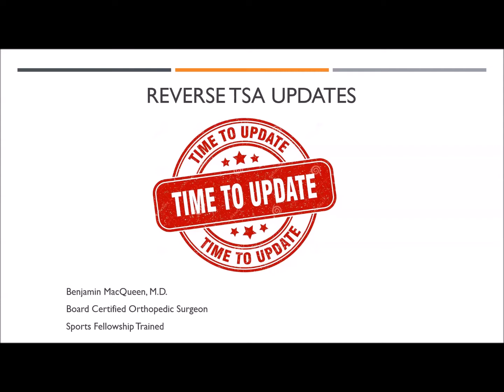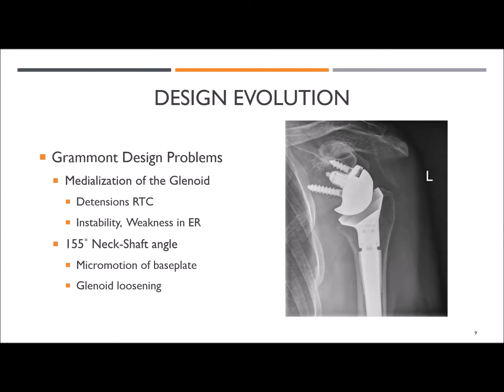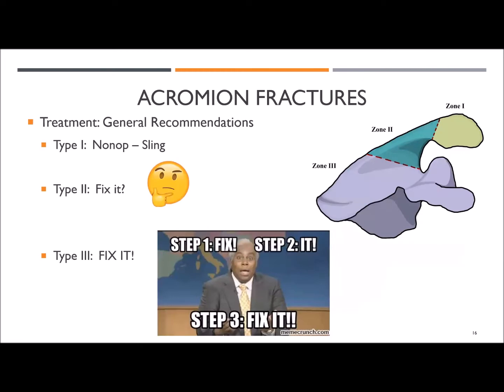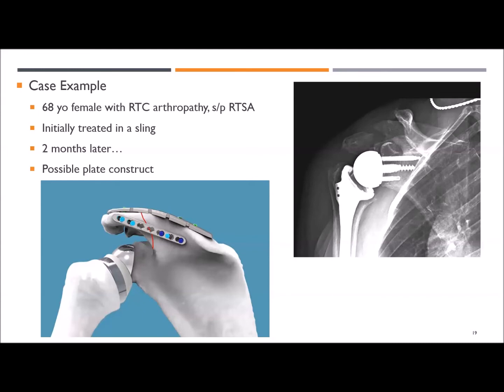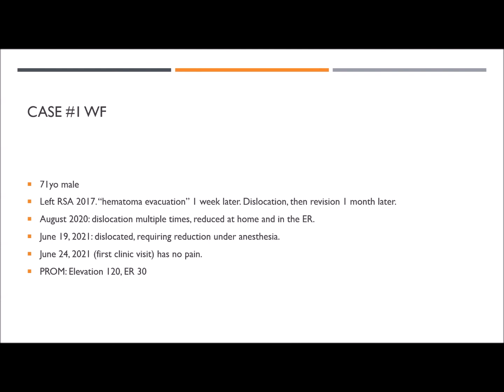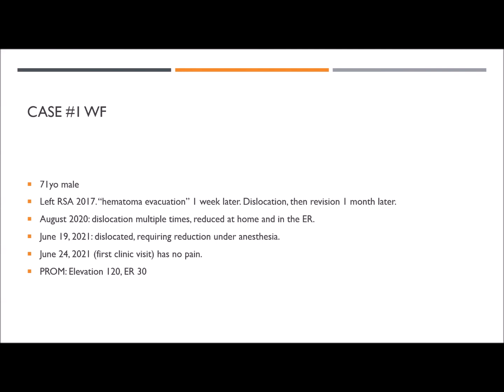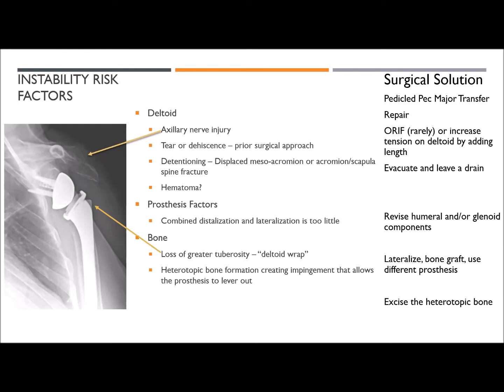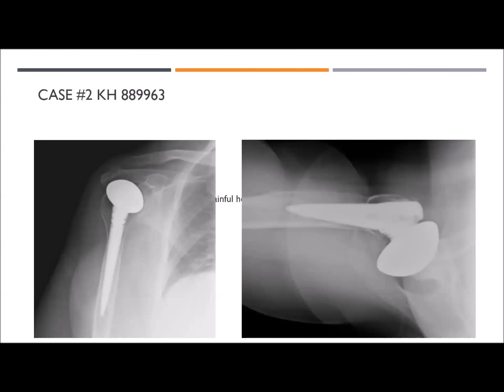Reverse Shoulder Drs MacQueen and Paterson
An update on Reverse shoulder arthroplasty